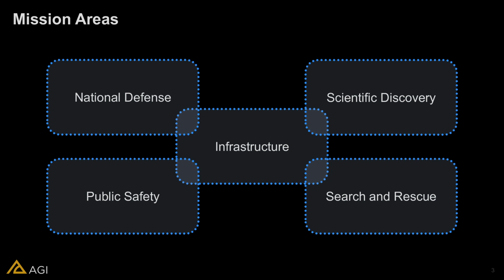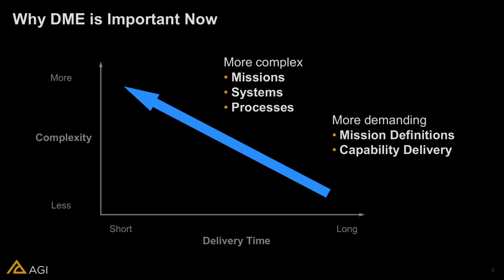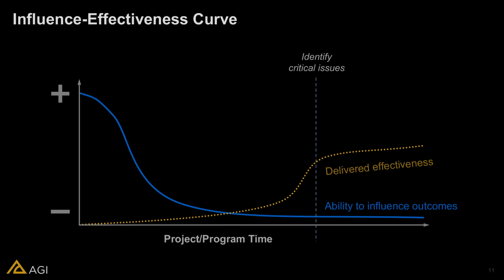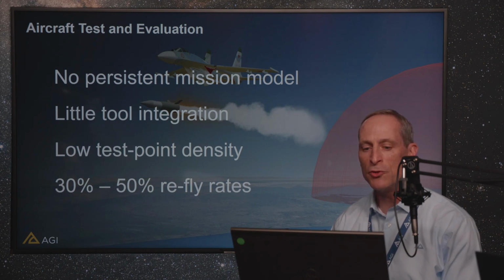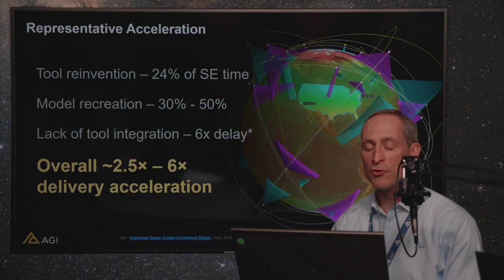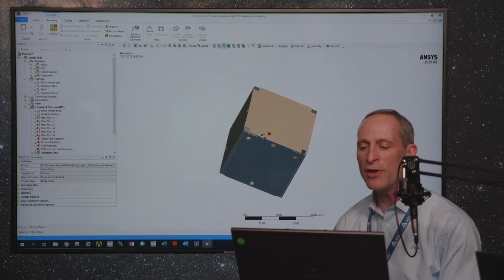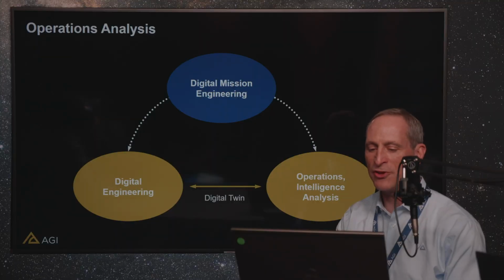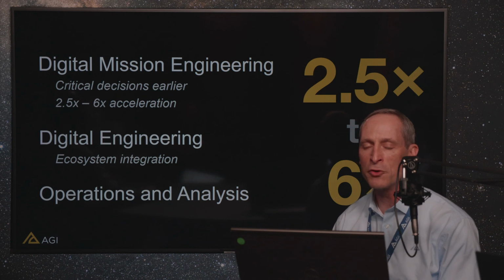Webinar: Digital Mission Engineering Part 1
In this webinar, Kevin Flood, VP Engineering, examines the importance of the mission model within the digital engineering enterprise, the role of persistent digital model, and the need for a physics-based digital environment that can:

• Model and simulate the engineered system and system of systems,
• Integrate different engineering tools across various organizational boundaries, and
• Evaluate mission outcomes as mission requirements evolve and change.

Poll questions removed.